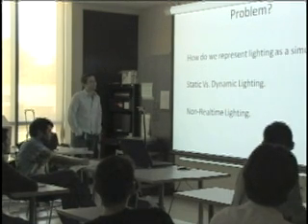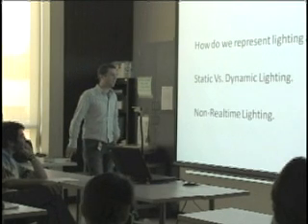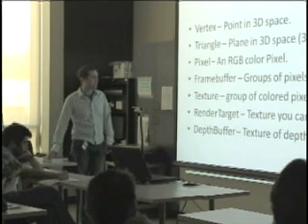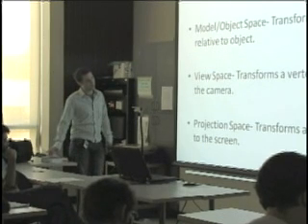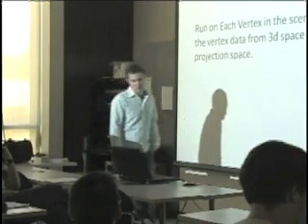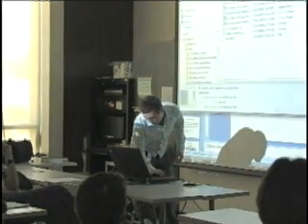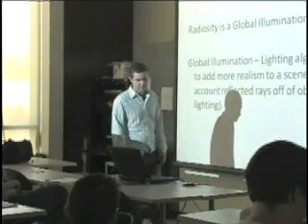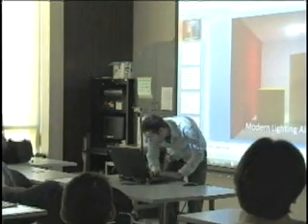Computer Science Colloquium - September 16, 2010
Joe Andresen, Oracle, Santa Clara, CA Modern Lighting Algorithms

This presentation will cover the topic of lighting, one of the most important parts of the graphics pipeline. The struggle of attaining realism in graphics has always been limited to the simulation of light. Let's look at a real-time lighting algorithm known as deferred shading as well as some global illumination techniques like Radiosity and Ambient Occlusion. We'll take an interactive look at an engine pipeline and inspect the various parts that make up a shader pipeline. Topics Include: OpenGL, Shaders, Deferred shading, Radiosity, Ambient Occlusion, FrameBuffers/RenderBuffers, Compositing, Normal Mapping, C++, and more. Pizza after talk in Darwin 28